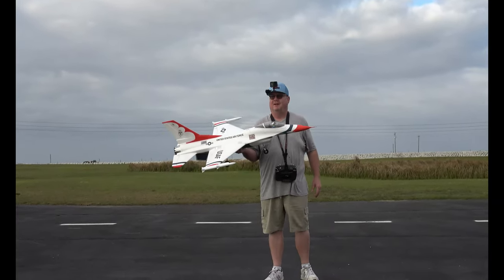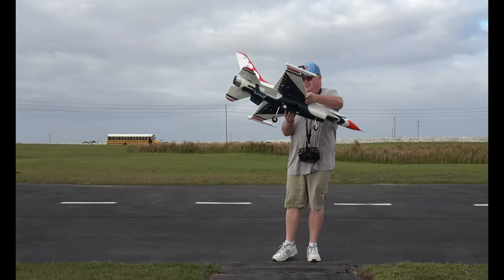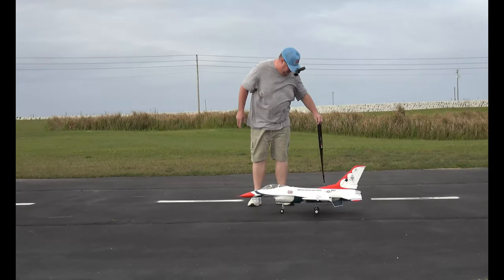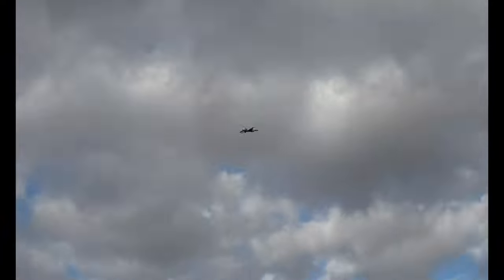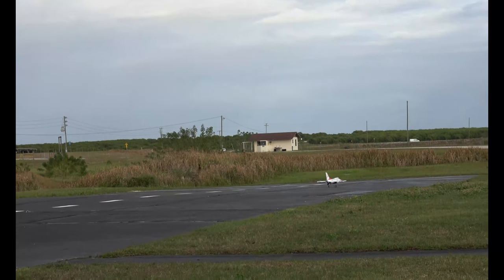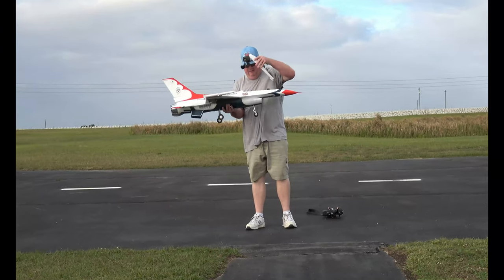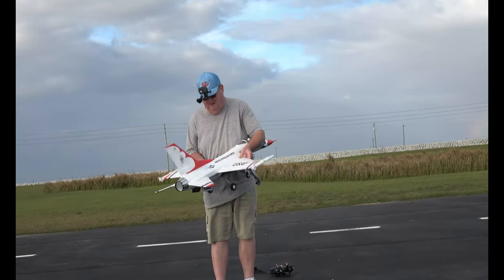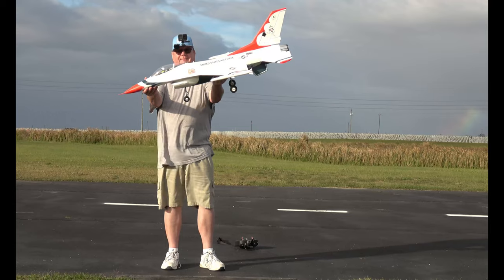E-FLITE F-16 70MM THUNDERBIRD A GREAT REDEMPTION MAIDEN! by FGFRC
I am very happy now that I have redeemed myself with a new E-Flite  F-16 T-Bird and did not crash her!!!
As far as the build went well. just watch there were a few quality issues!!
God bless!!